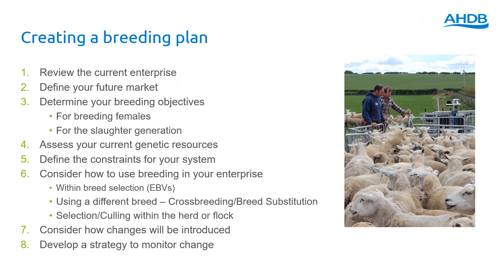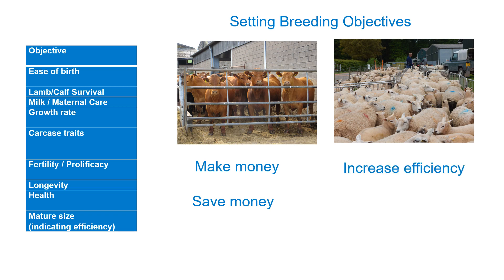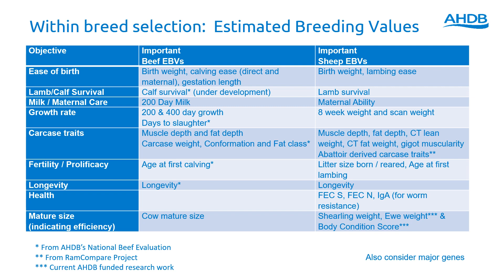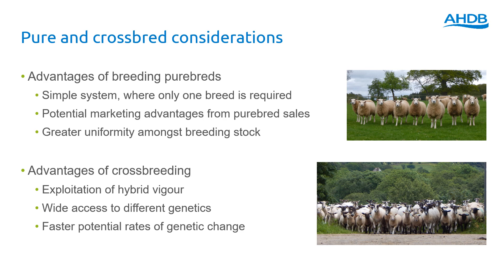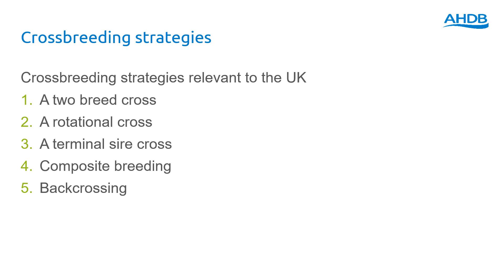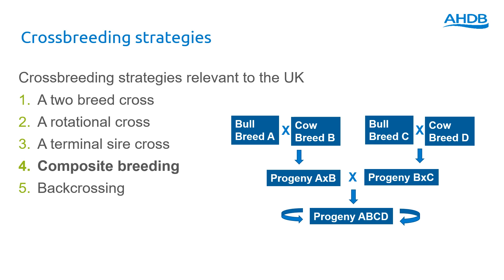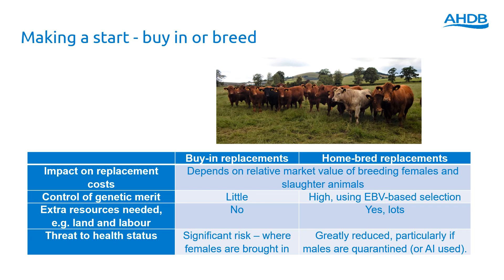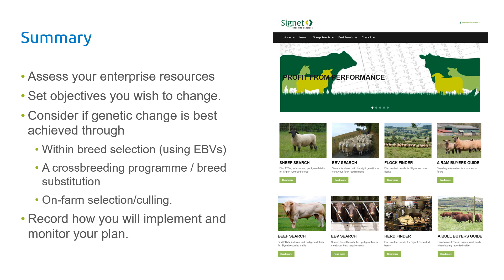Creating a breeding plan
In this video, Signet Breeding Manager Samuel Boon talks through the importance of having a breeding plan, how to create one and how to use it to meet your breeding objectives.